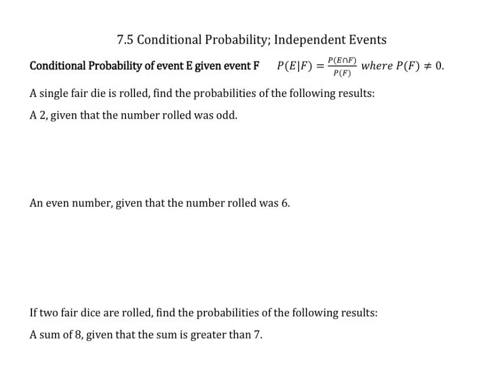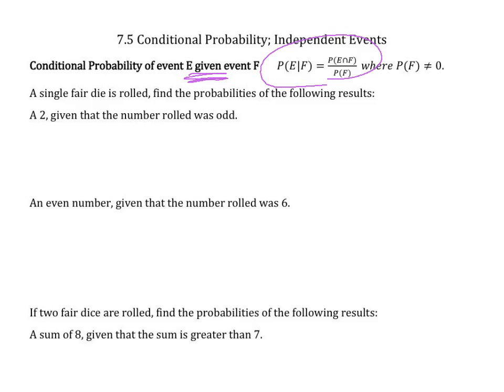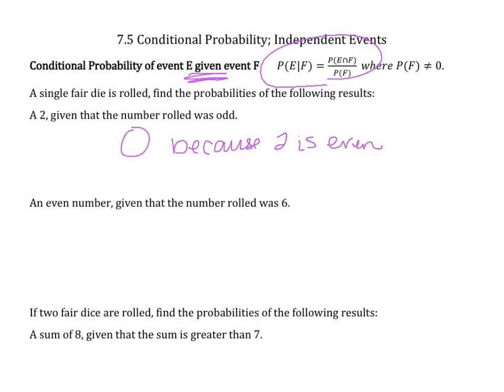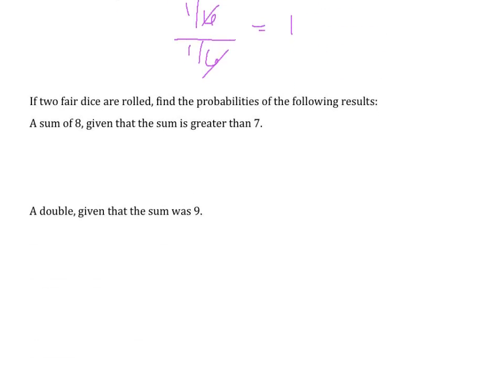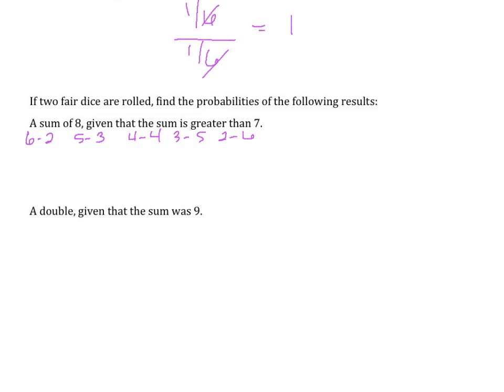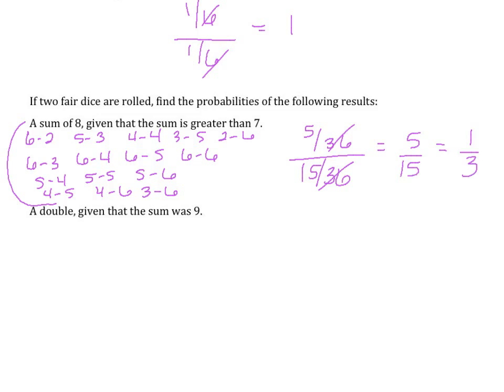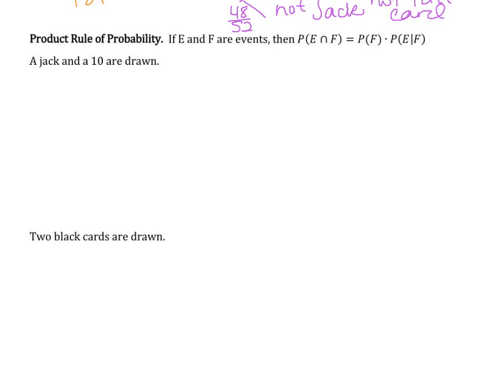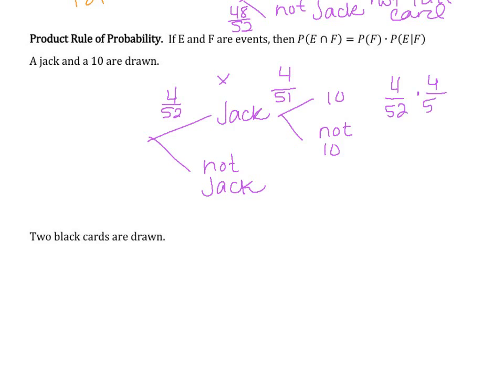Finite Math - Lesson 7.5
Conditional Probability; Independent Events
Error at around the 9 minute mark!
The reduced problem should have an answer of 4/663 from where we start at 16/2652.  I multiplied wrong!